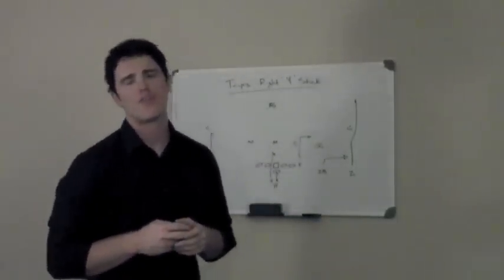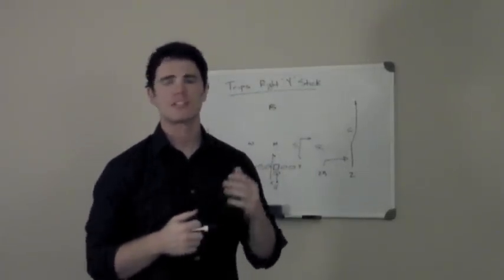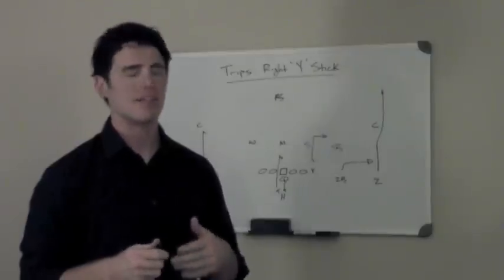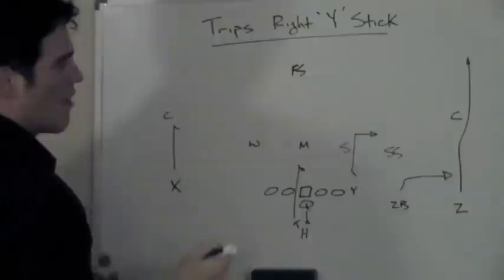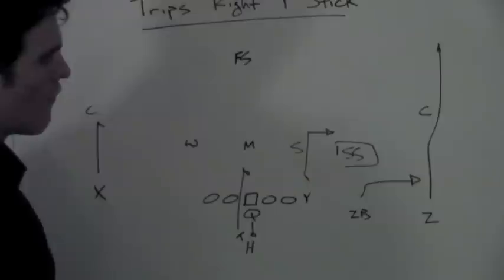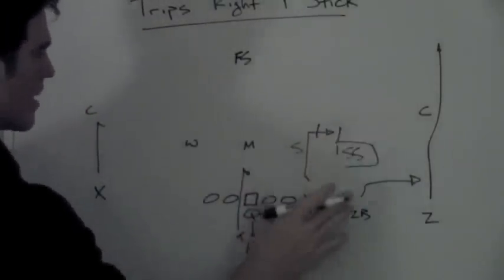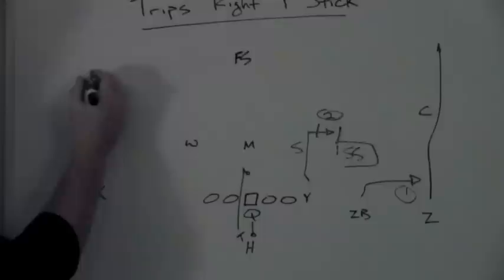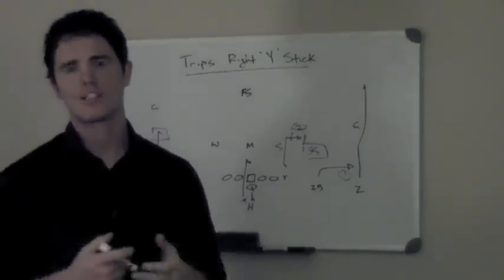'Y' Stick Concept from WinningEdge Football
The 'Y' Stick Concept.  This is a high percentage, 3-Step play designed to get the ball out of the quarterback's hands and keep the offense in first down situations. This play is a great way to utilize a good tight end.